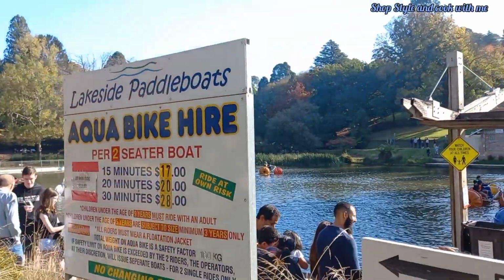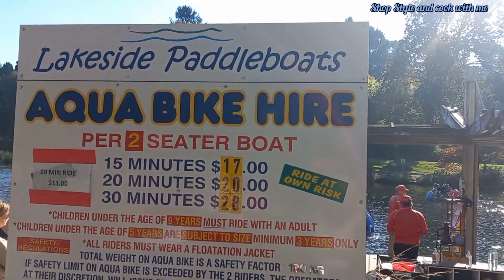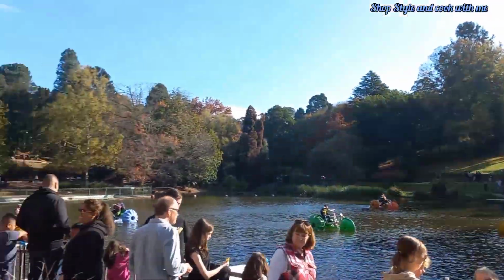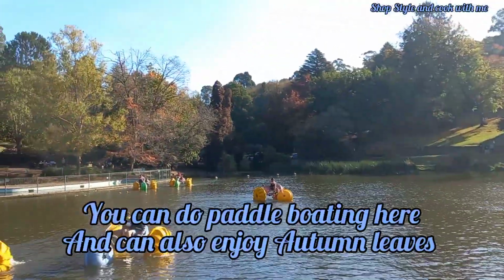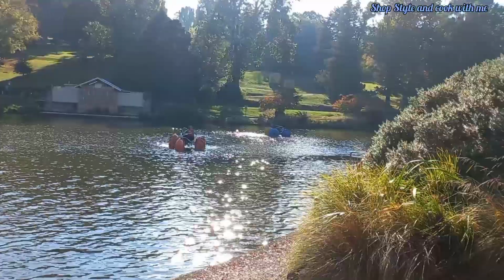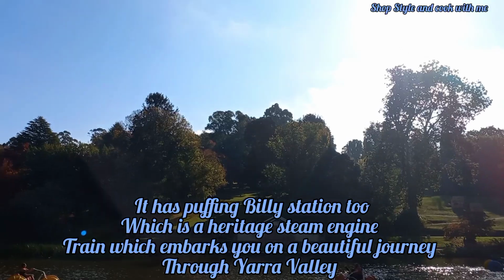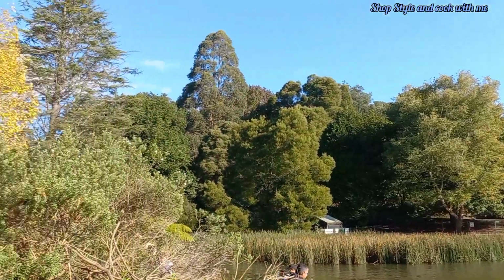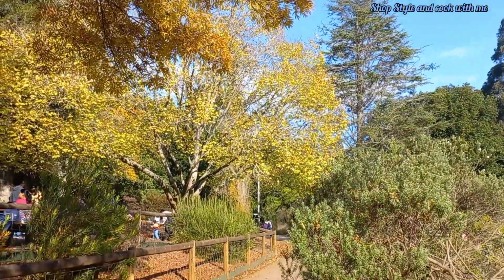Autumn Leaves in Melbourne | Emerald lake Park day outing | Boating in Melbourne | Yarra Valley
Hi friends,

In this video you can see a beautiful day outing place Emerald lake Park. It is 60km from Melbourne cbd towards Melbourne east in Yarra Valley.
It's a beautiful place for picnic,  boating and seeing Autumn leaves in Melbourne.
There are paddler boats and barque stations.
It is a station for Puffing Billy too which is Melbourne's heritage steam engine train running through Yarra Valley.